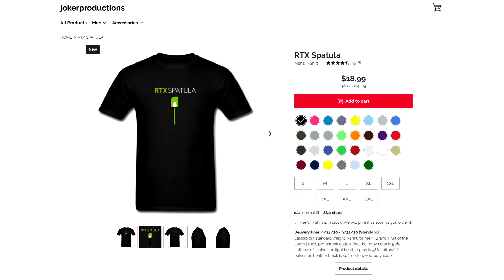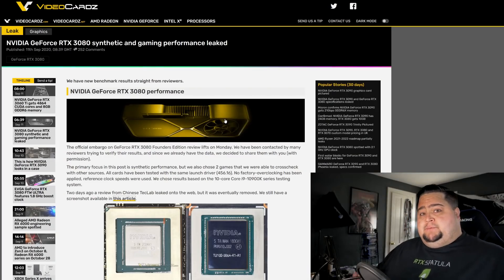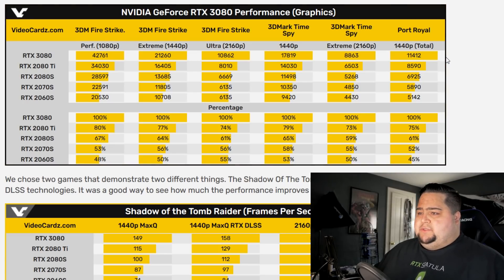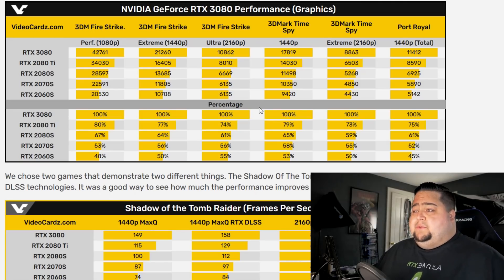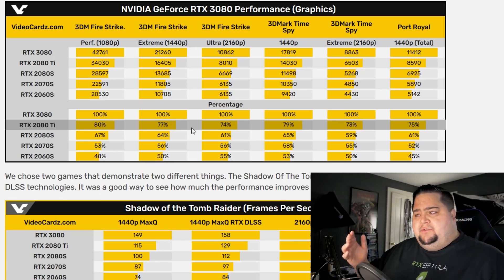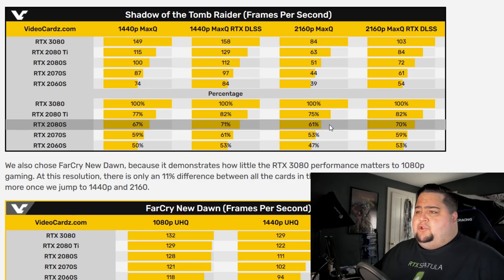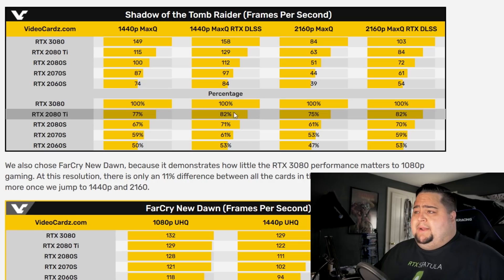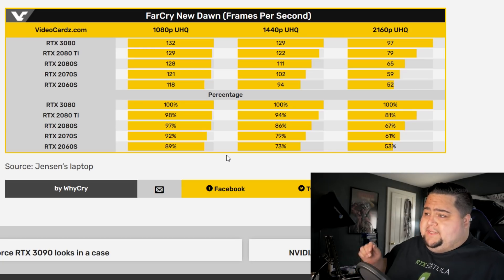RTX 3080 vs 2080 Ti BENCHMARKS - Leaked Gaming Performance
LEAKED RTX 3080 Gaming benchmarks and synthetics. RTX 3080 tested against the 2080 Ti, 2080 Super, 2070 Super and 2060 Super in Firestrike and two games at various resolutions.